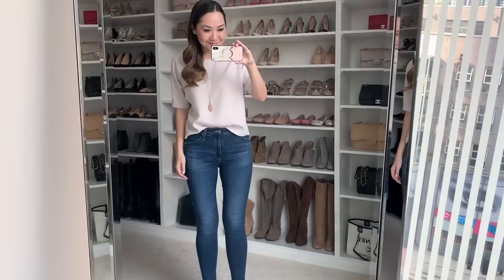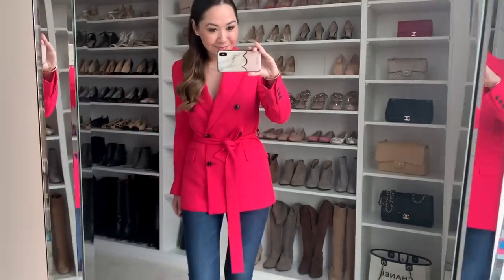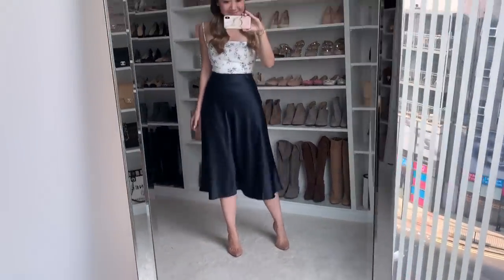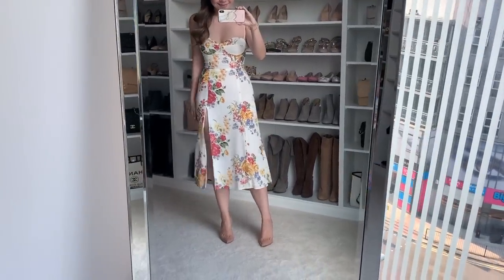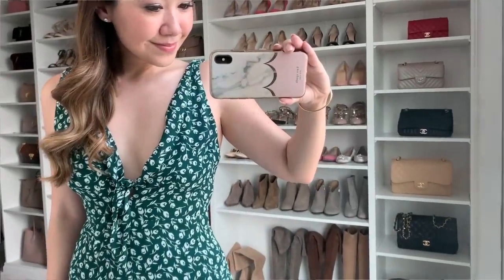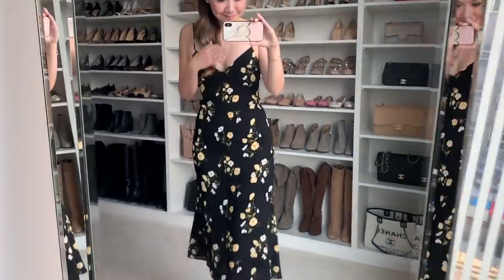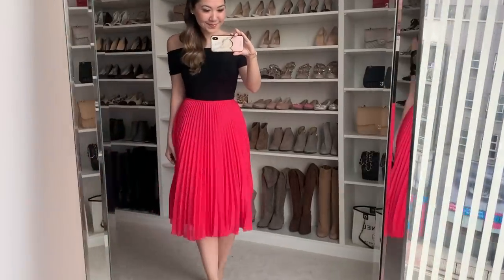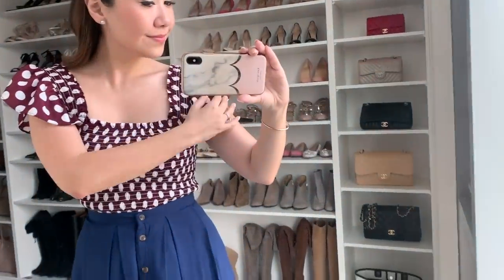STATEMENT PIECES! A TRY ON FASHION HAUL | AD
Thank you to Selfridges for sponsoring this video! Links to everything below:

1. Theory Cream Top (US - size XS)

2. Pink Belted Blazer (US - size XS)

3. Navy Satin Skirt (US - size XS)

4. Reformation Floral Dress (US - size 8)

5. Reformation Green Dress (US - size 8)

6. Reformation Black Floral Dress (US - size 8)

7. Pink Pleated Skirt (US - size XS)

8. Polka Dot Top (US - size 8)

9. BA&SH Skirt (US - size XS)